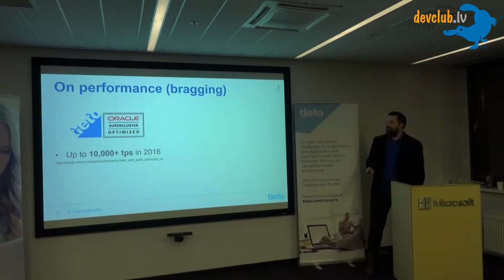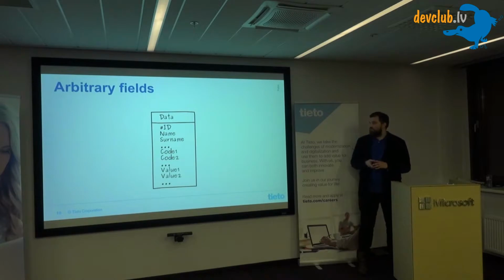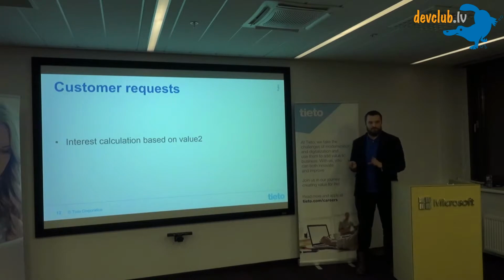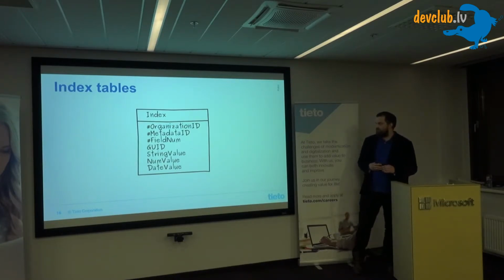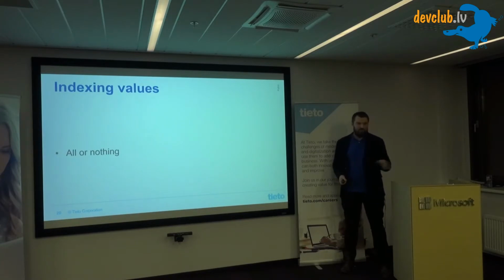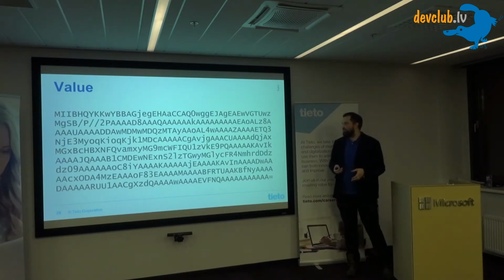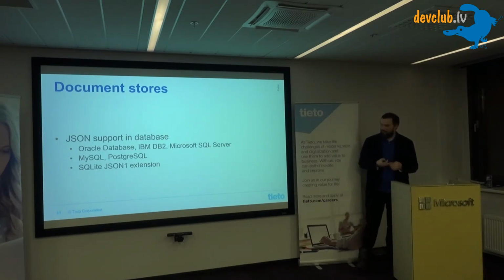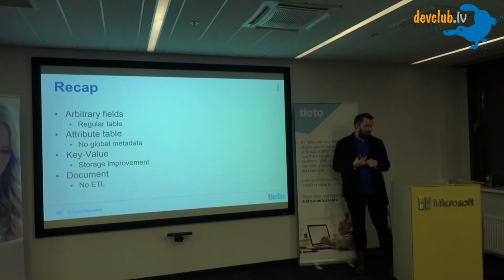Aivars Kalvans A NoSQL journey in Oracle SQL word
A retrospective of over 15 years of product development and different approaches we saw and tried to add flexibility and extensibility to our products. Starting with extra columns for tables, different key-value stores and document stores on top of RDBMS tables and finally Oracle JSON support. I will look at tasks we were trying to solve and problems we introduced by doing that and how we tried to battle them.
Aivars is a software architect at Tieto Latvia and has worked on payment card software products for more than 15 years. He is using C++, Python and SQL with Oracle database and Tuxedo middleware to build online and batch processing systems. And Aivars loses sleep tinkering with the opposite needs of both worlds.

🌐 Language – English